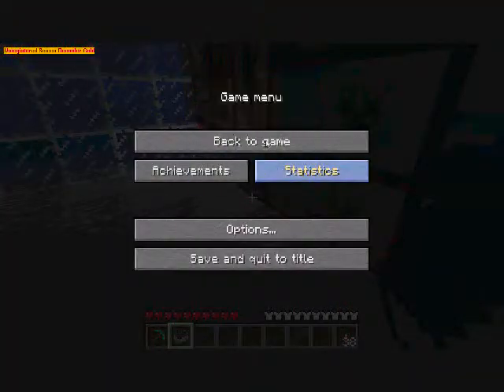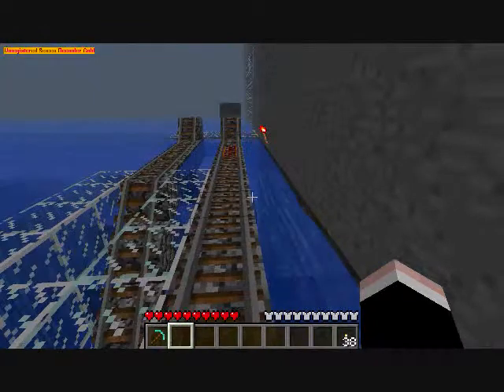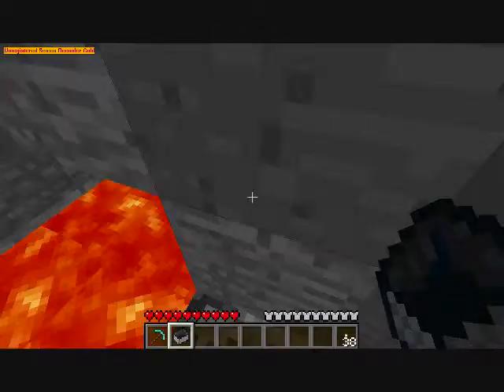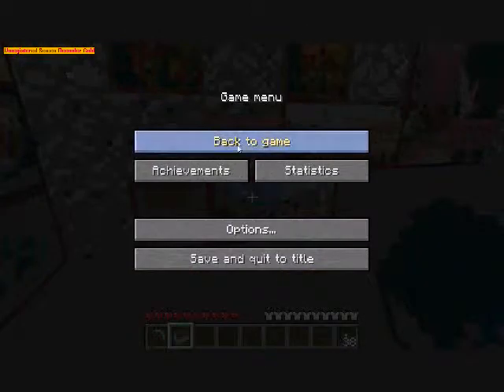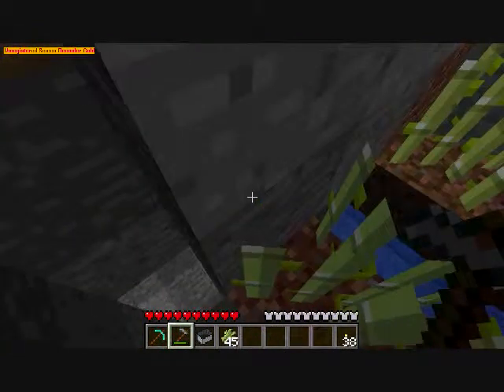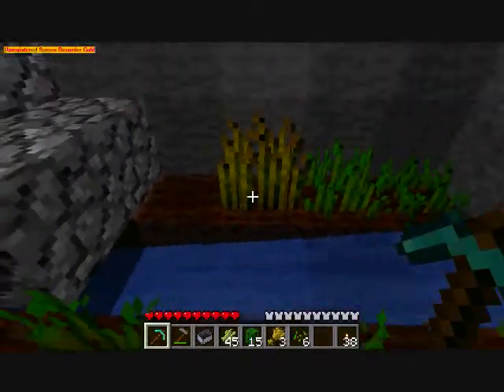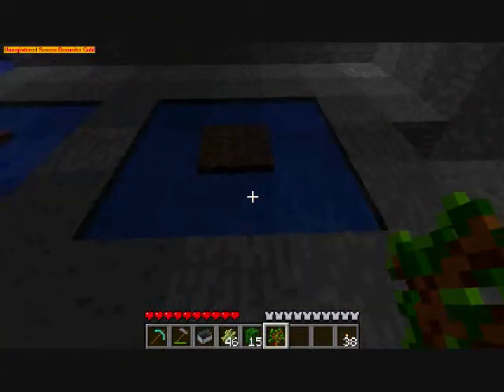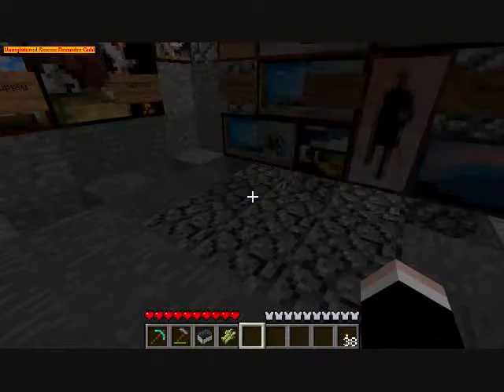MIneCraft - New House ! Best one yet! (Better will be in the future)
Basically its just a starter house ona new map. Not that great but there is better to come!